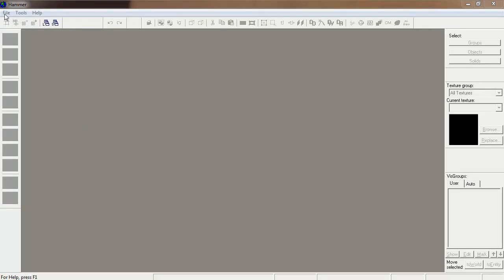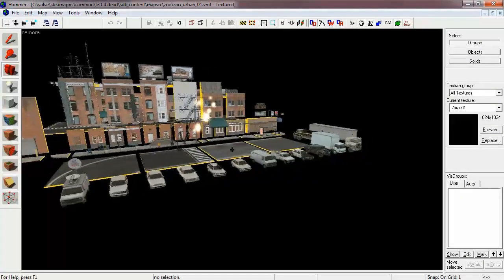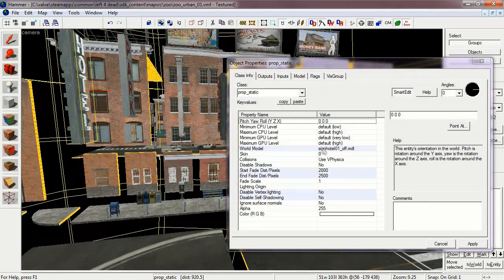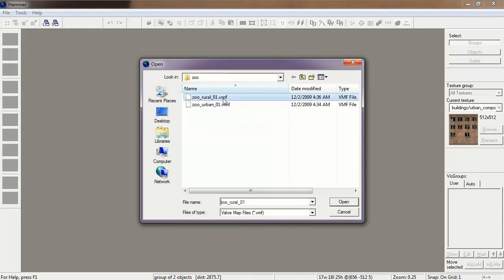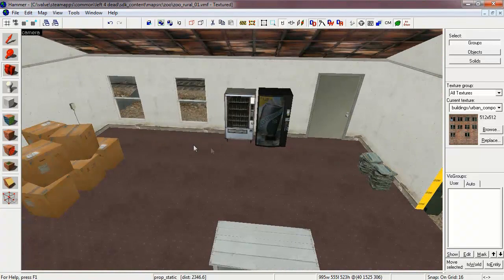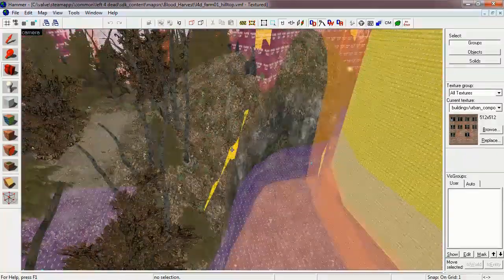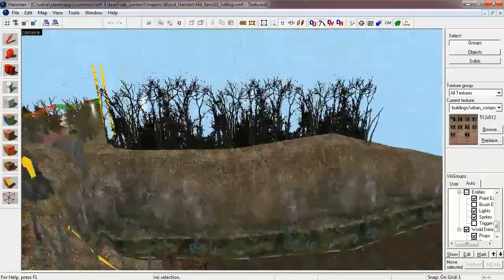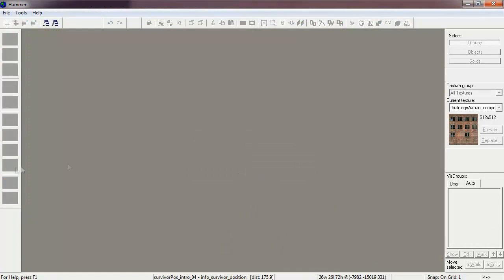Left 4 Dead Mapping - 4: Example Maps - Noesis Interactive Tutorial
Interested in creating your own custom Left 4 Dead campaign? The Left 4 Dead Mapping tutorial will teach you everything you need to know to make it happen! Learn how to use Valve's Left 4 Dead Authoring Tools and Hammer to build your own maps and populate them with infected hordes of enemies. Follow along as Noesis Interactive's own custom campaign, "Fort Noesis", is dissected and explained through easy to understand lessons.

After completing this tutorial you'll be ready to create your own unique zombie apocalypse!